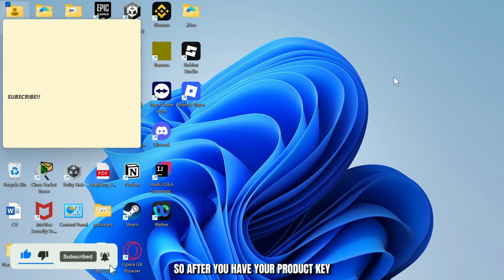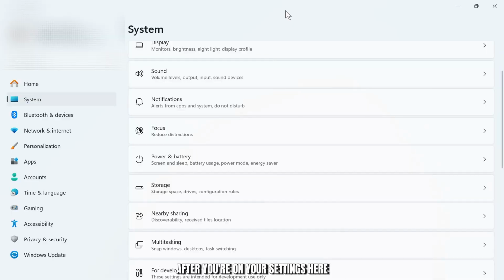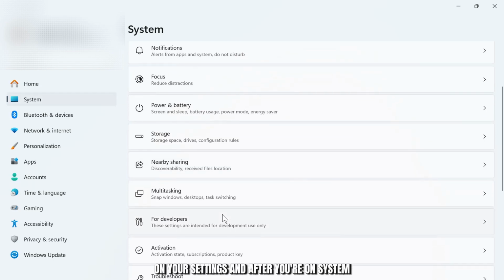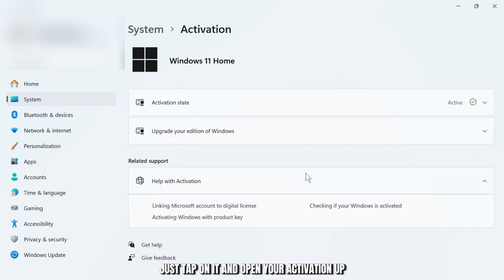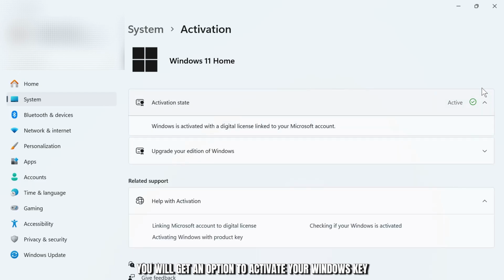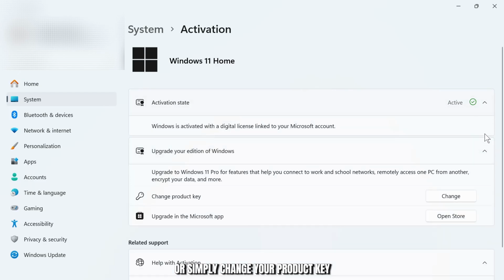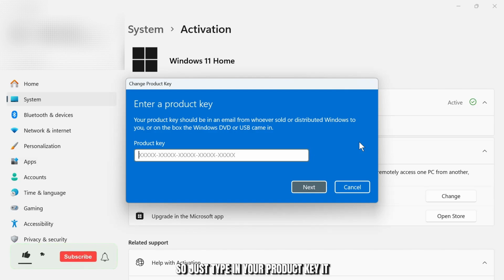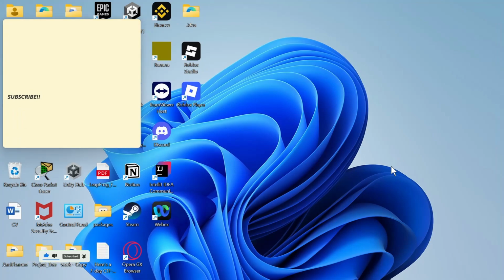How to Activate Windows 11 with Product Key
Just installed Windows 11 and need to activate it? 💻🔑 This simple and updated 2025 guide shows you exactly how to activate Windows 11 using a valid product key — step-by-step, with no confusion!

What You’ll Learn in This Video:
✅ How to enter your Windows 11 product key
✅ Where to find activation settings in the latest version
✅ What to do if your product key doesn’t work
✅ Tips for checking activation status and troubleshooting

Whether you’re setting up a new PC or reinstalling Windows, this tutorial will help you activate your copy of Windows 11 quickly and easily.

📌 Chapters:
⏱ 0:00 - Introduction
⏱ 0:10 - How to Activate Windows 11 with Product Key